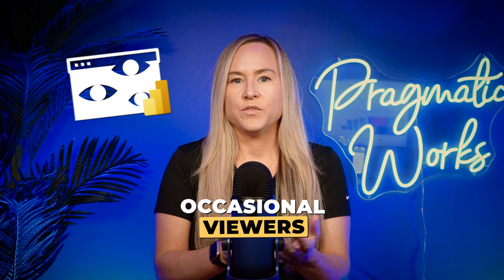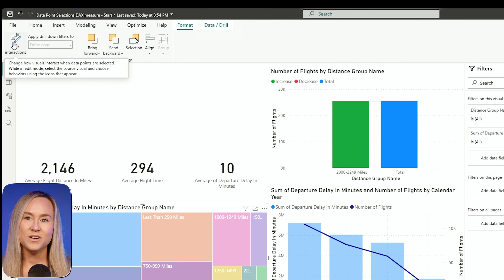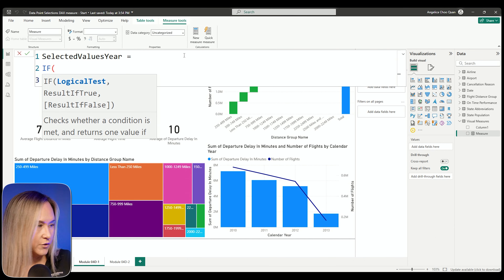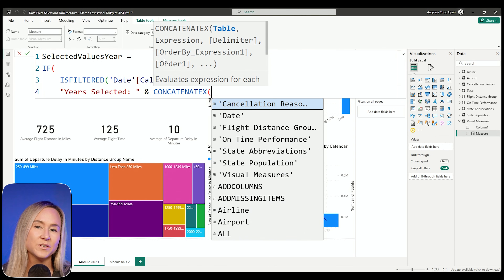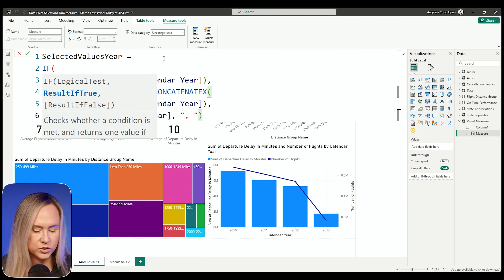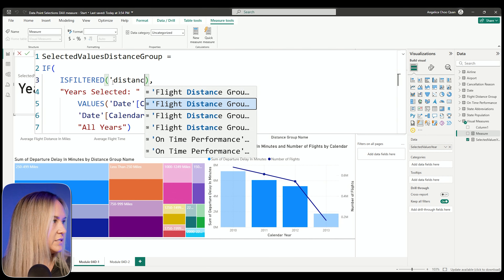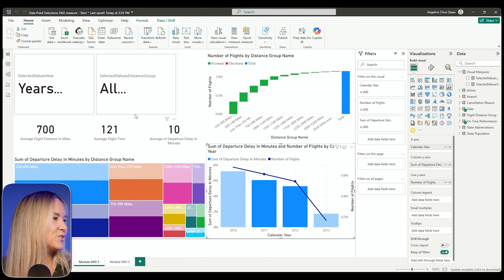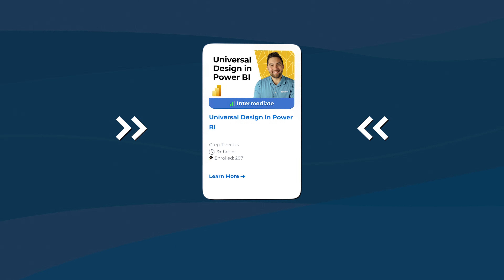Power BI DAX Trick: Highlight Specific Data Points Like a PRO!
🕒 Ever had a Power BI viewer say, “Why does this chart look wrong?”—when the real issue is a hidden selection on another visual? In this tip, Angelica shows how to build a reusable DAX measure that clearly displays which values are selected, so your users always understand what they’re looking at.

You’ll learn how to combine IF, ISFILTERED, VALUES, and CONCATENATEX to return human-readable text like “Years selected: 2019, 2020, 2021” or “Distance group selected: 0–250 mi,” then surface that message in a card visual. Angelica also walks through creating a dedicated measures table, formatting the new card visual, and adapting the pattern for different fields in your model.

If you support occasional or non-technical Power BI users and want to reduce confusion without turning off cross-filtering, this is a simple, elegant pattern you can drop into any report.

⏰ Timestamps for easy navigation:
🕒 00:00 – Why Your Power BI Visuals Look “Wrong” to Viewers
🕒 00:44 – Solution Overview: A DAX Measure That Shows Selections
🕒 01:59 – Setting Up a Visual Measures Table
🕒 02:16 – Building the “Selected Values – Year” DAX Measure
🕒 03:02 – Using IF + ISFILTERED to Detect Filters
🕒 04:29 – CONCATENATEX + VALUES: Listing Selected Years in Text
🕒 06:20 – Creating & Testing the Card Visual in the Report
🕒 07:20 – Reusing the Pattern for Distance Groups
🕒 08:38 – Final Formatting Tweaks & How to Apply This Pattern Elsewhere